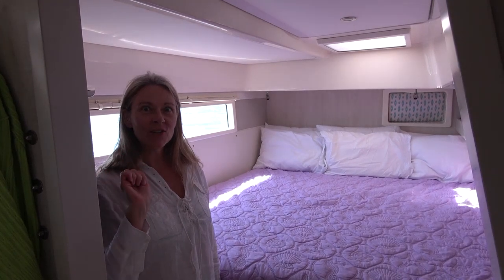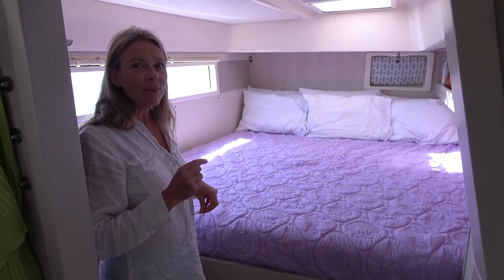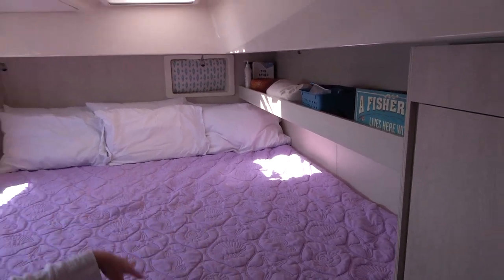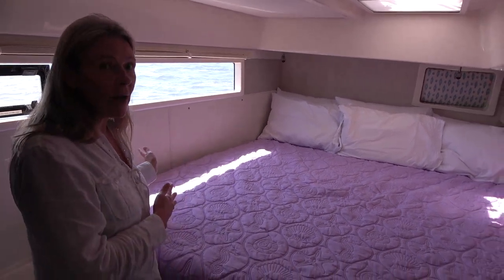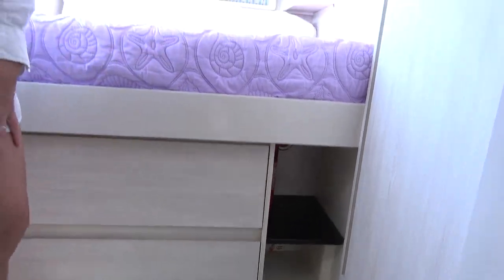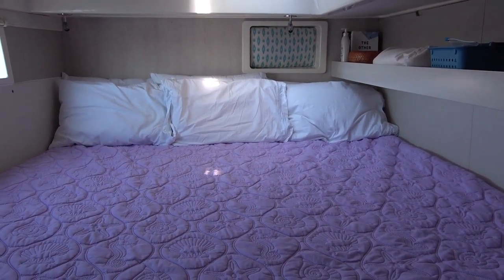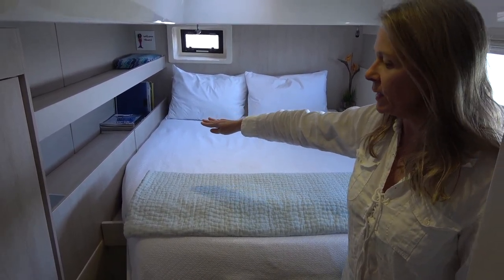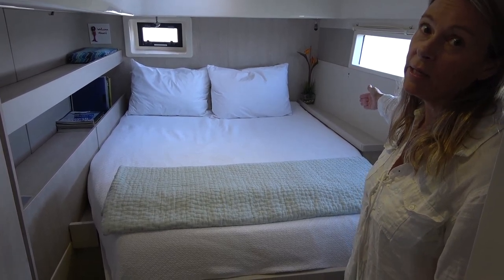How We Pimped our Master Stateroom and Salon - on Leopard48 "Pilar" - EP42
Our Leopard48 has comfortable staterooms, however  since we will eventually be sleeping here every night, we decided to expand our master stateroom bed to a REAL King size instead of the Queen size it was. We eliminated the V berth at the foot of the bed and now it is super comfortable!  We bought a new "Ultimate" mattress and sheets from Custom Comfort Bedding out of Fort Lauderdale.

If you decide to do the same,  note that there is a conduit pipe on the inside hull that must be built around.  As an added bonus,  we now have a super deep storage addition under the bed deck (kind of hidden).

We also decided to recover our salon cushions so we don't have to sit on that sticky, cold, hot, sticky vinyl.  A little sunbrella and we are now much cozier.

If you have questions,  drop us a comment here.

Blue Dot Voyages is a Sailing Adventure Company. We blog, vlog, sail, fish, snorkel and scuba. We offer sailing experience charter trips when we can.  Watch our videos and live vicariously through us!

Master Captain:  Stephen Bell
First Officer:  Dawn Bell